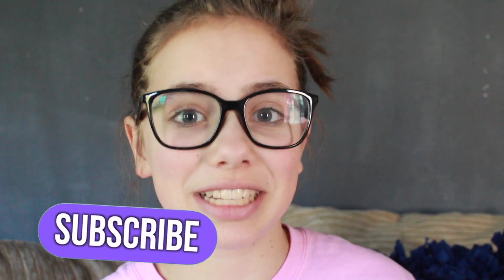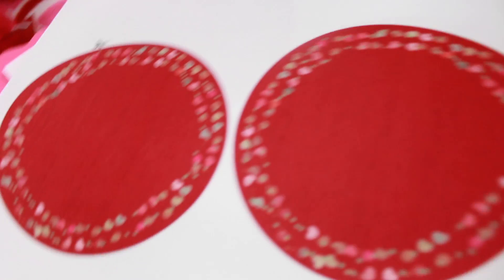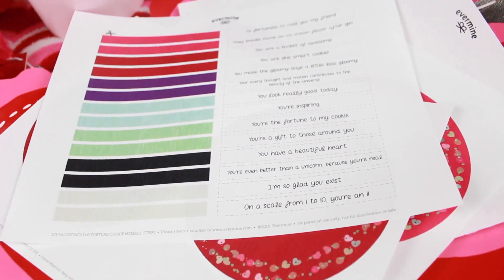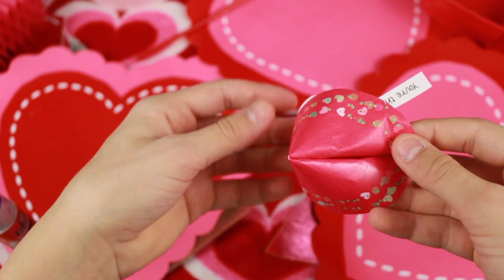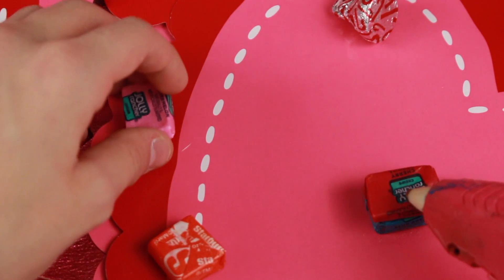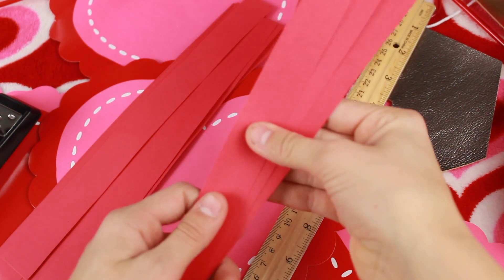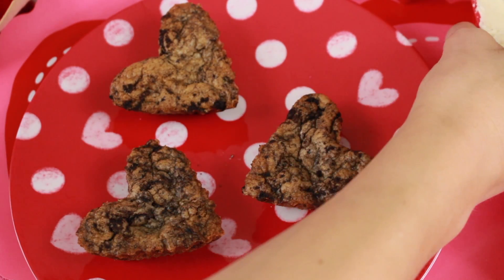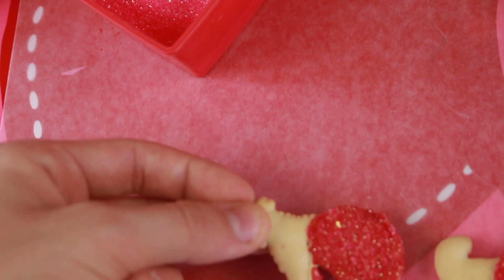Valentine's Day Snacks, Gifts, and Diys!! |DIYingToTry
I hope y'all have are having an amazing day!! I hope you liked this video!!  Thank you for helping me grow my youtube family!  I have made so many friends through this and it has been so an amazing experience!

FAQs

What kind of camera do you use?

Canon T5i

iMovie

I have decided to keep a lot of personal information private at least for right now.

What inspired you to start your channel?

I loved watching youtube videos and I was contemplating starting a channel.  When I finally decided to start my channel, it is an awesome experience!  I hope to continue creating videos for a long time!!

Special thanks to Gabrielle Marie and Nicolebbbb for my titles and transitions!